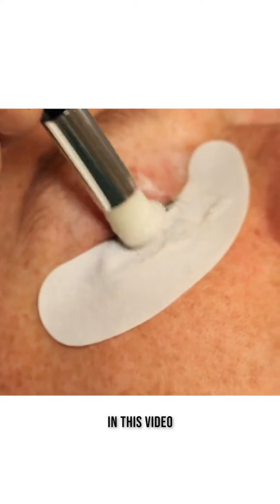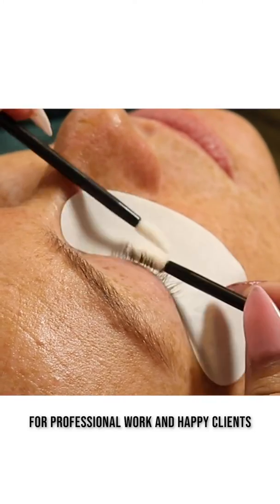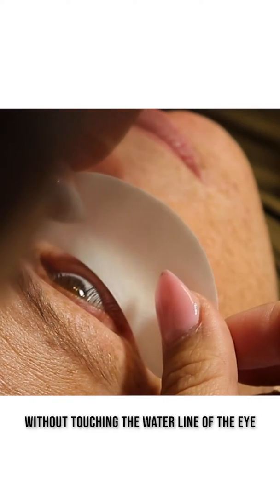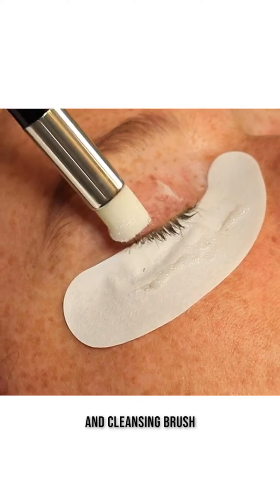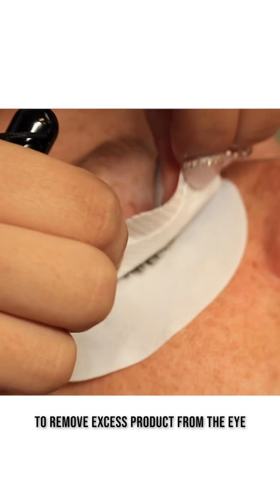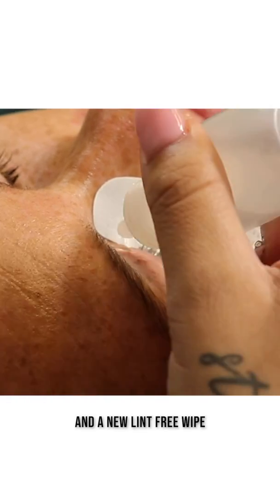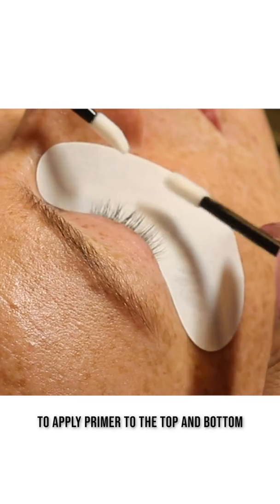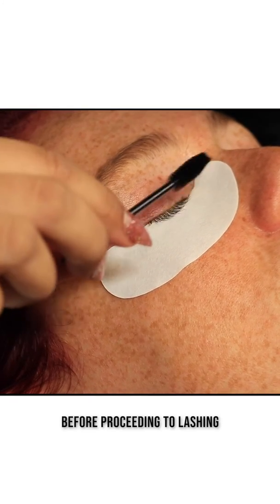How to improve Lash Retention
This video will show the important steps in the lash extension process that will improve lash retention.
The techniques and products show will help increase extension retention for professional work and happy clients.
Begin with our Aki Lashes collagen gel patches, available in white and black for preference.
Start by placing the eye patches as close to the lash line as possible, without touching the water line of the eye.
The goal of this is to cover as many lower lashes as possible. For any loose lashes that are not covered by the eye patch, you may tape them down with lash tape before lashing.
Next, we must cleanse the lashes.
Gently cleanse the lashes with our Lash Foam Cleanser and Cleansing Brush.
Thoroughly cleanse the lashes and eyelid to make sure you are removing all natural oils and dirt from the surrounding areas.
Use a lint free wipe to remove excess product from the eye.
Do NOT use cotton on the eye because it has the potential to cause burning to their eye if cotton fibers that get stuck to the eye get exposed to adhesive.
Next, you should use a dropper with purified water and new lint free wipes.
First, tilt your clients head to the side and use the dropper to slowly dispense water on your clients eye while wiping the eyelid and lashes free of product.
Use 2 of the shown applicators above to apply primer to the top and bottom of the eyelashes.
Prime as close to the lash line as possible without allowing any primer to come in contact to the eye. Primer coming in contact with the eye may cause eye irritation for your client.
Allow the lashes to dry completely.
Once they are dry, you are ready to start your lash extension process and have guaranteed your customer they will have longer retention.
End your appointment by reminding your customer to do best lash practices like washing your lashes everyday after the first 24 hours, using oil free products around the eye, and brushing them everyday.